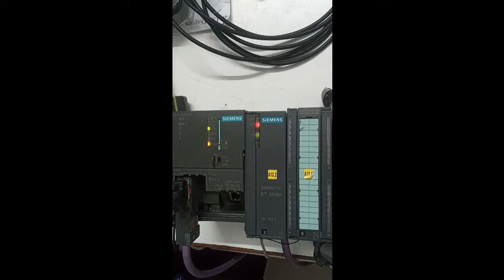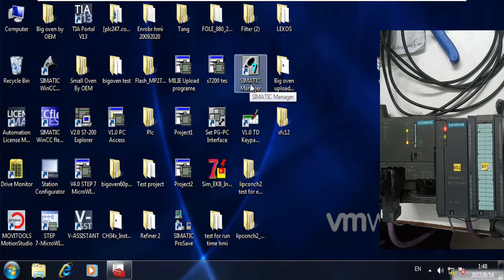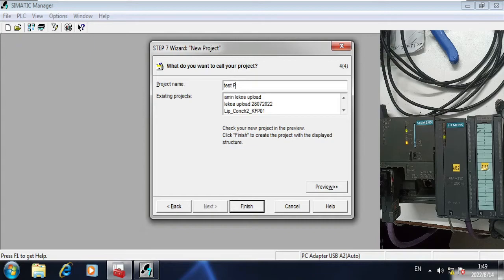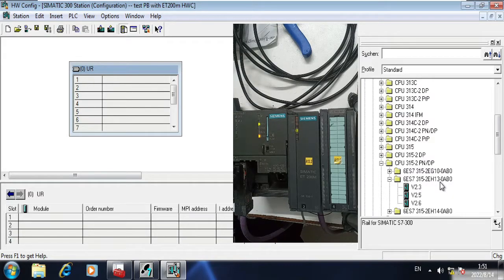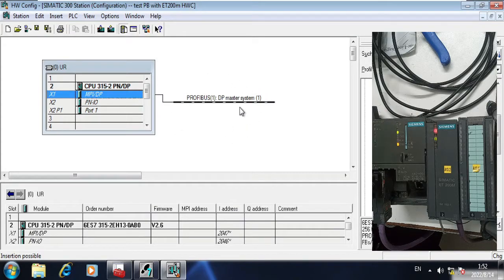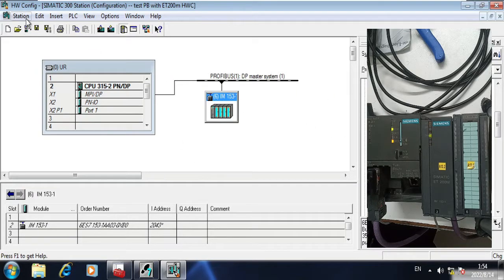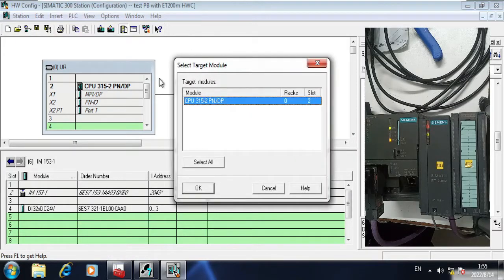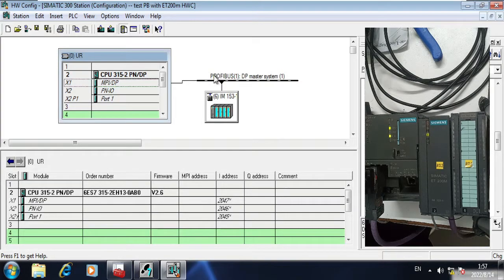S7300 and ET200 Hardware Configuration